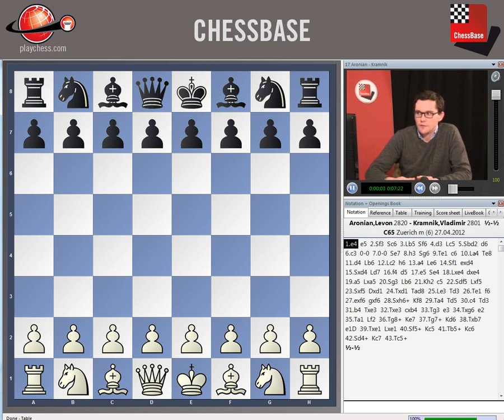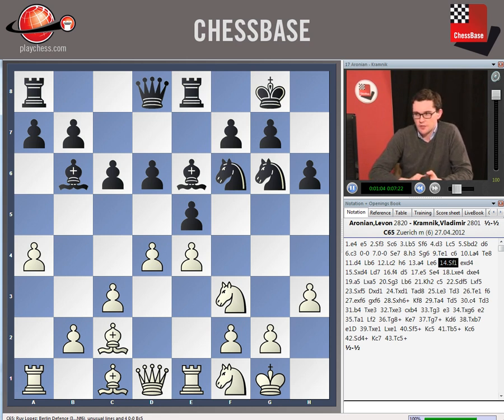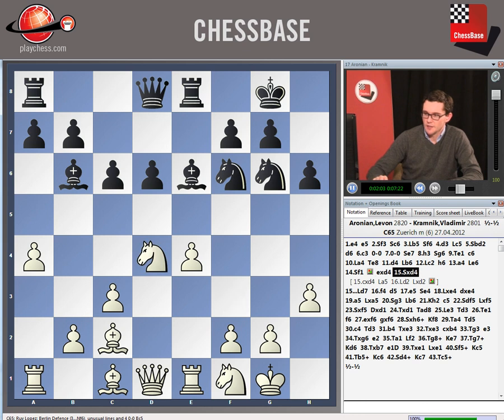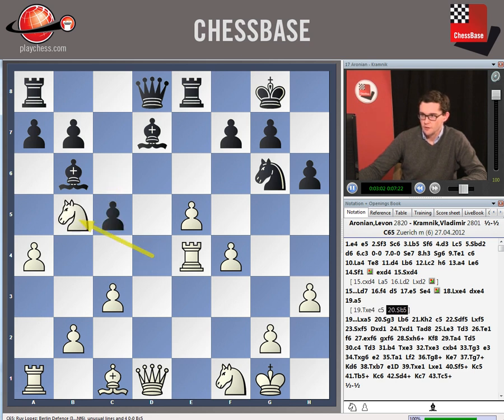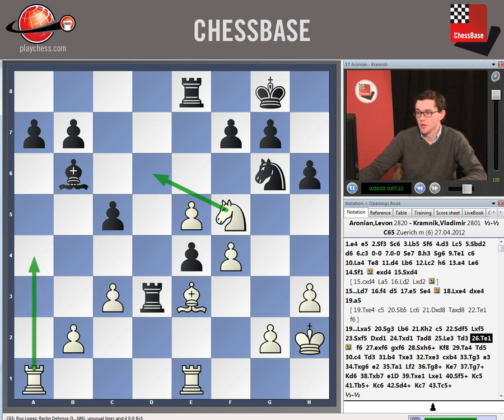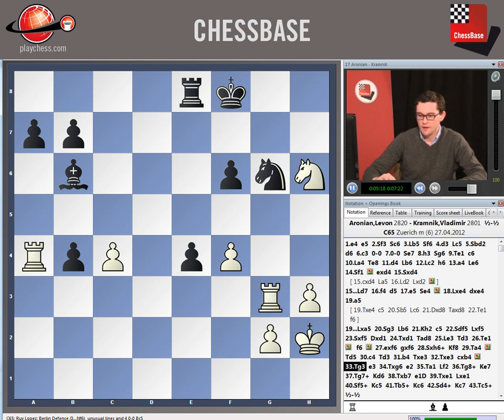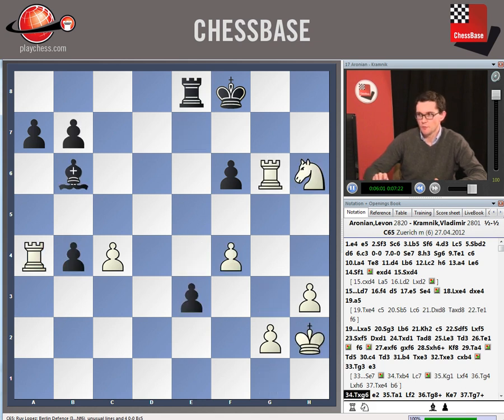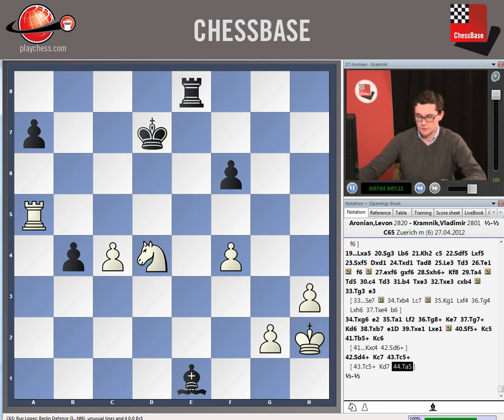Sam Collins - Know the terrain Vol 5: The Philidor Structure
This is a video sample from the new DVD "Know the terrain 5: Philidor Structure" by IM Sam Collins. More information by clicking on the above mentioned link.